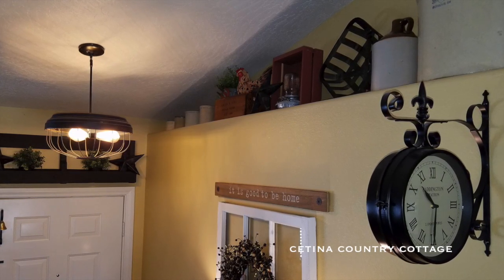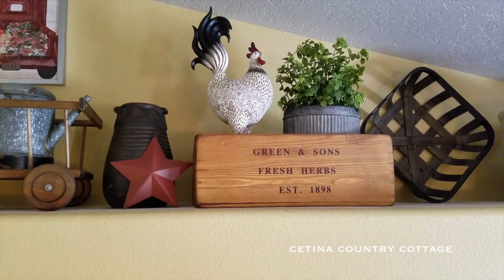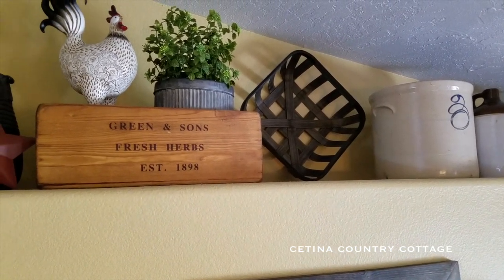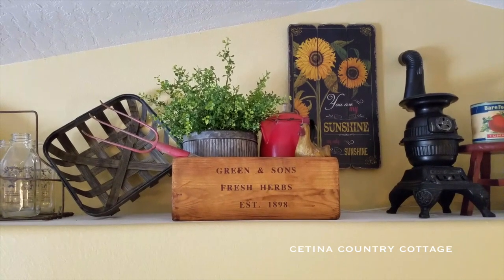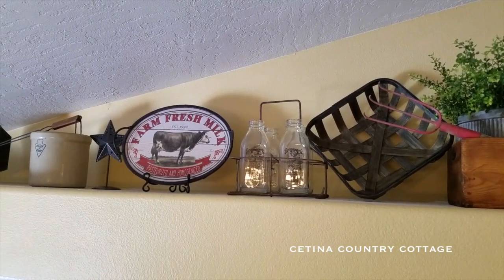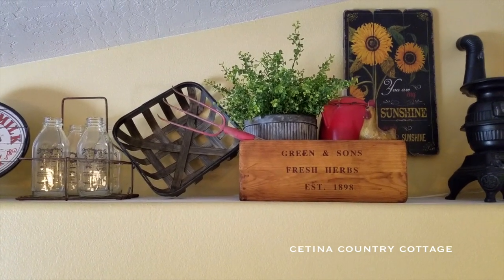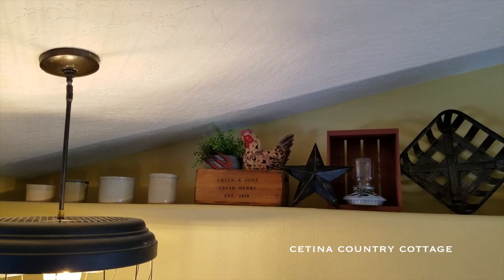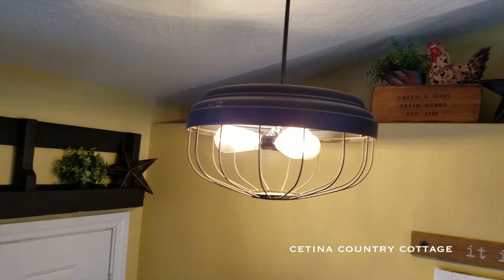Country Farmhouse Decorative Ledges | Country Primitive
Hi Friends!

Wanted to share with you all how I decorate my ledges in country farmhouse decor. I hope you get inspired here to create displays or vignettes in your home. Grab a cup of coffee or mason jar of sweet tea and enjoy the video!
Make your home your happy place!